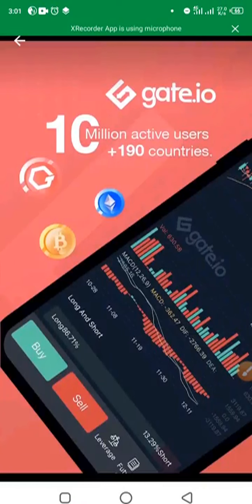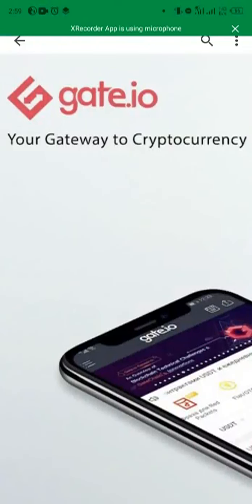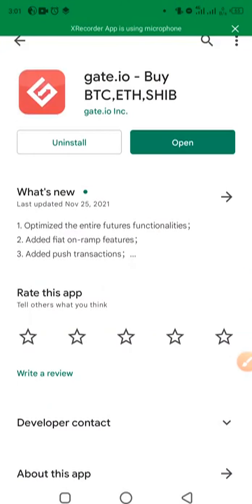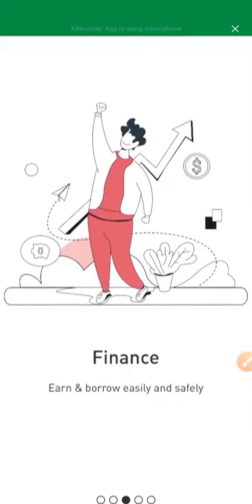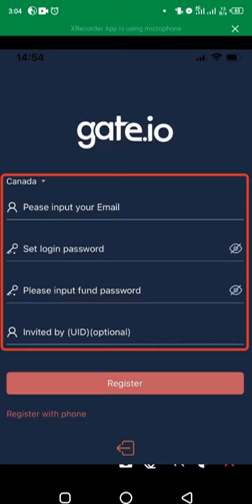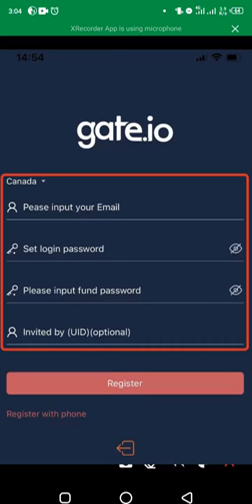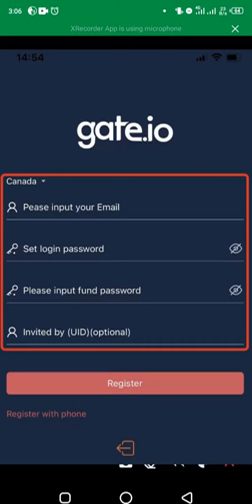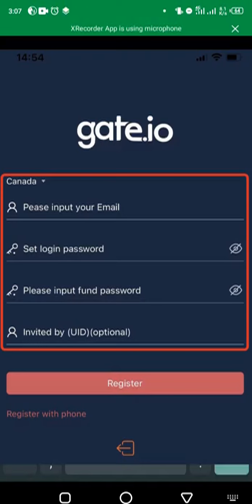Gate.io - Top Crypto Exchange | Getting Started | Download . Register . Signup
Top Crypto Exchange. Gate.io is a reliable and secure crypto exchange for trading and investing crypto. Gate.io is one of the biggest cryptocurrency exchanges in the world.

UID: 1305621

I'll also show you how to use Gate.io app on your phone. Gate.io app works as easily as Gate.io exchange on your browser

UID: 1305621

Time Stamp:
00:05 Intro to Gate.io crypto exchange
00:54 Gate.io - your gateway to crypto
02:01 Invite your friends to gate.io
02:28 gate.io register
04:10 setting up strong password on gate.io
04:40 next video on gate.io

If you have any questions after watching my Gate io review, just ask me in the comments below and I'll do my best to help you out.

🔴 Learn about Gate.io Basics - Simple beginner tutorial to Deposit, Withdraw and Trade!